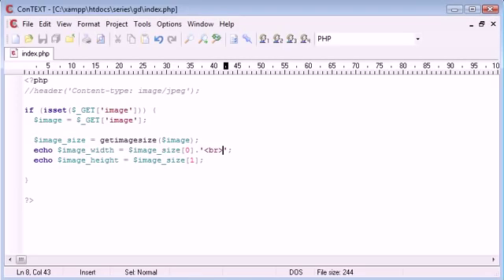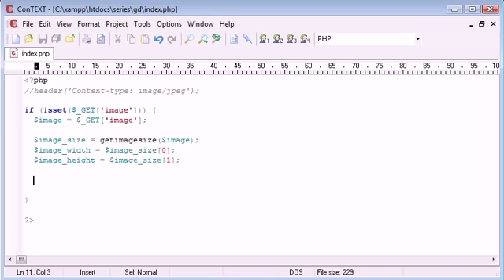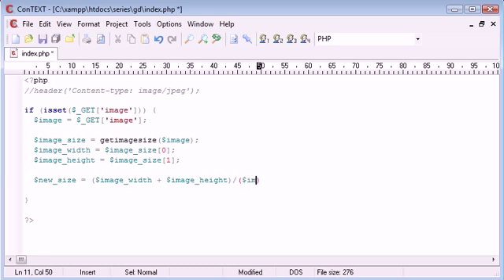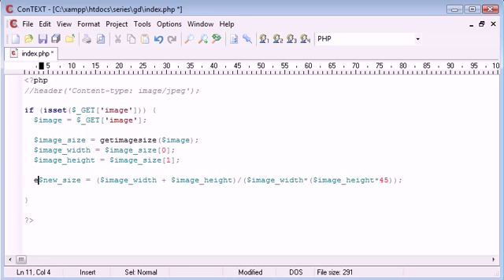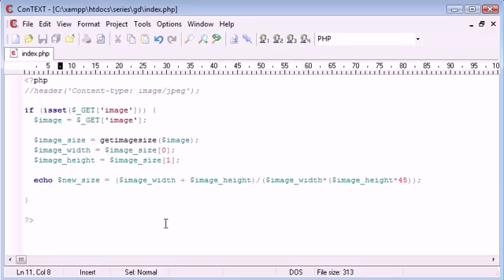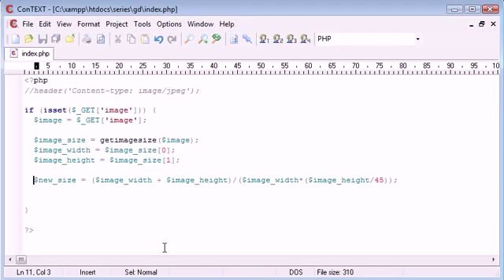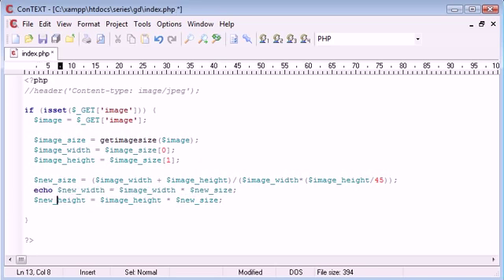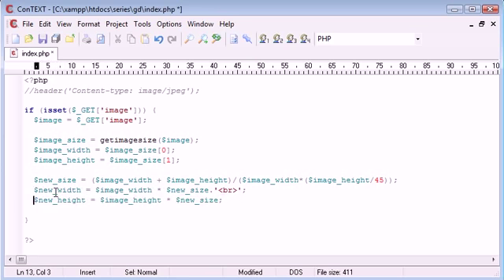Beginner PHP Scaling Down Images to Thumbnails Part 2 PHP Training In Jaipur